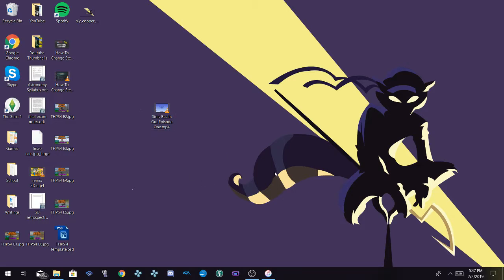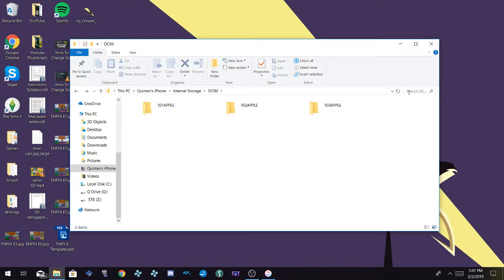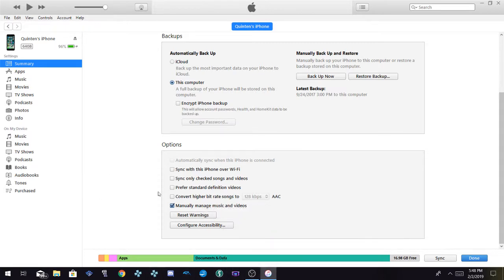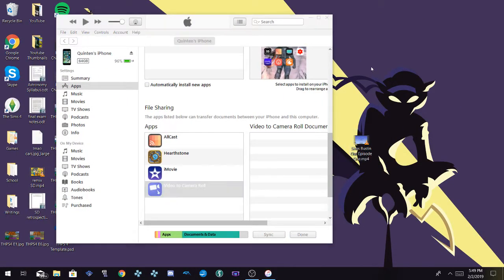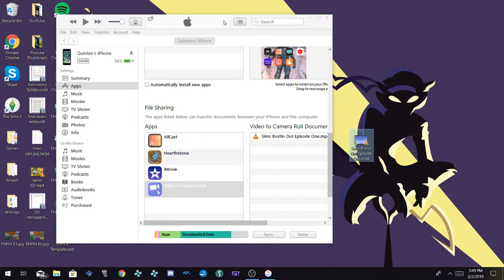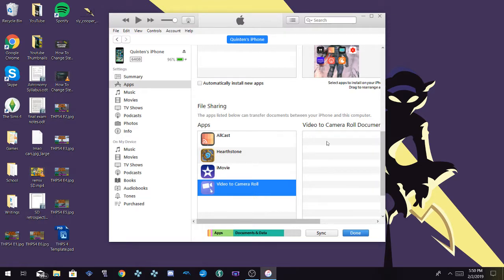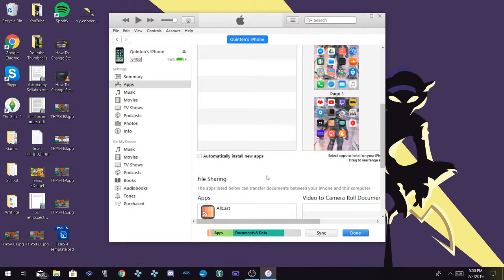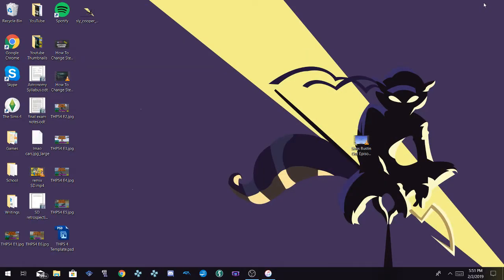How To Easily Upload YouTube Videos From Iphone!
The name of the app on the IOS store is called- VideoToCameraRoll, which is a free app.

This is a very annoying problem for many people including myself, and I hope this tutorial sincerely helps many of you. I hope I was able to help!